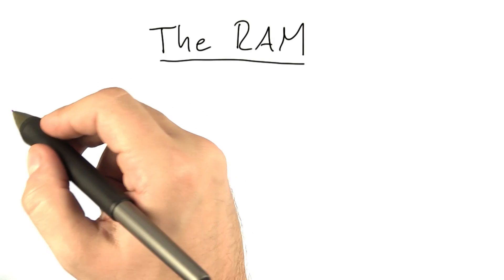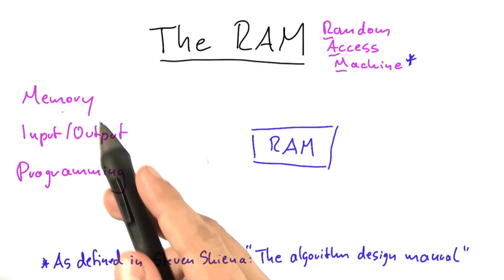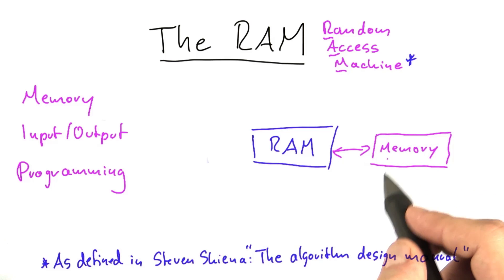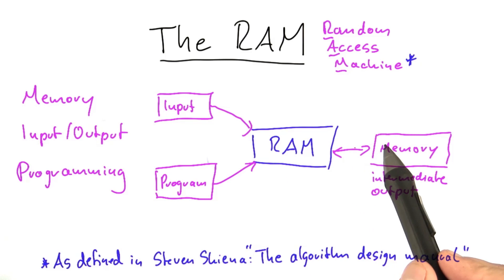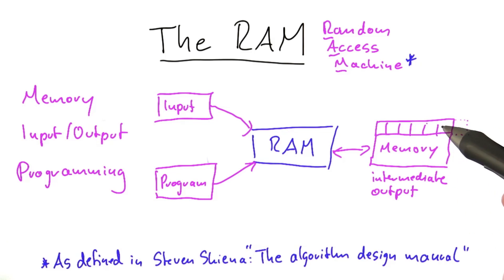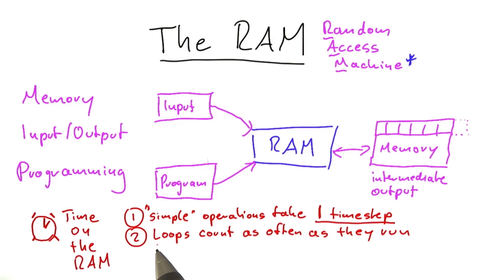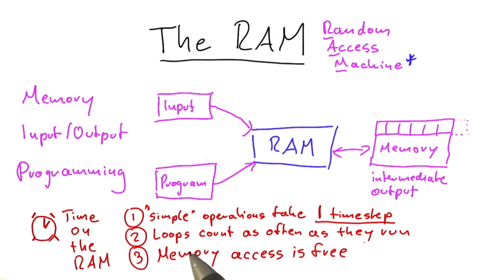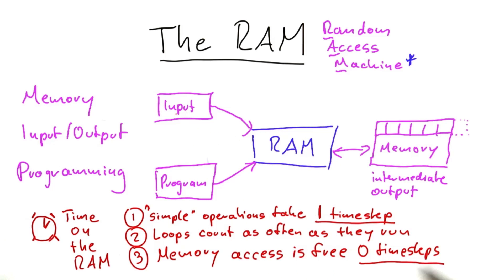Random Access Machine - Intro to Theoretical Computer Science